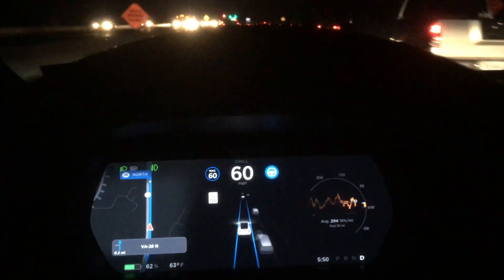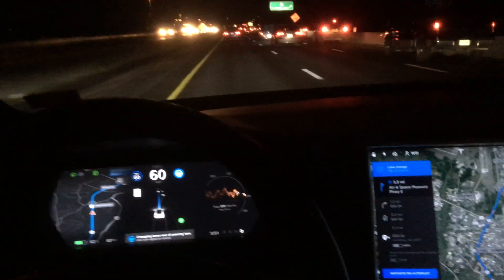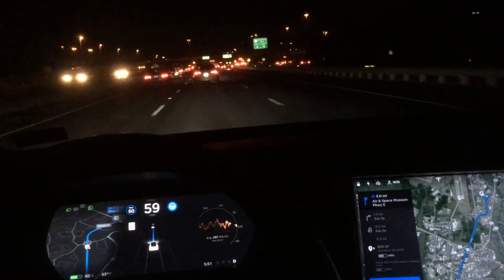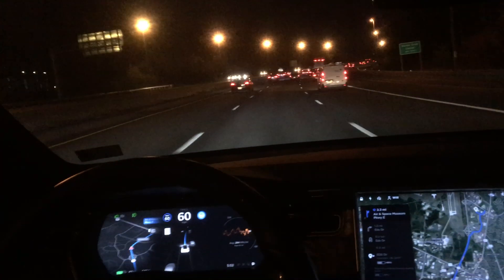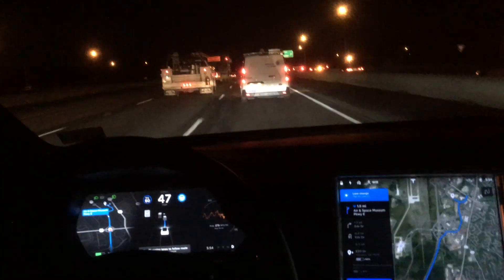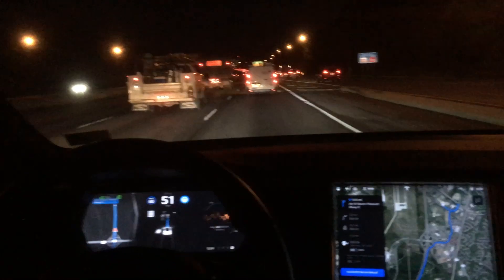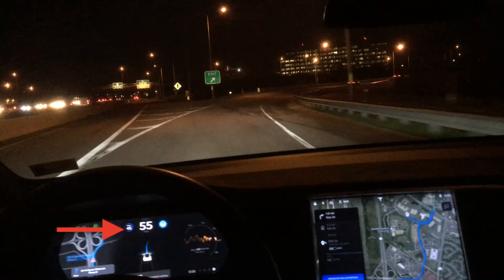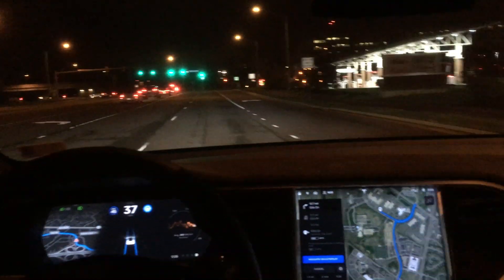Tesla Autopilot | Navigate on Autopilot with "No Confirm" lane changes & speed adjustment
This video shows you lane changes using Tesla's Navigate on Autopilot. It also shows exit from an interstate while adjusting the max speed.

Buying or leasing a new Tesla? Get free supercharging ➡️